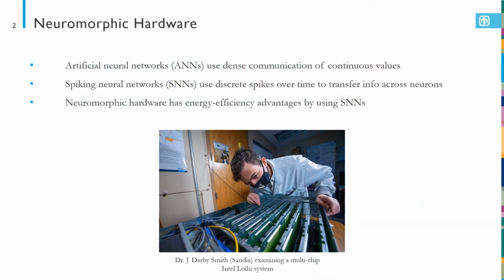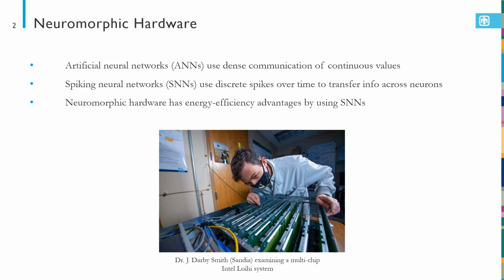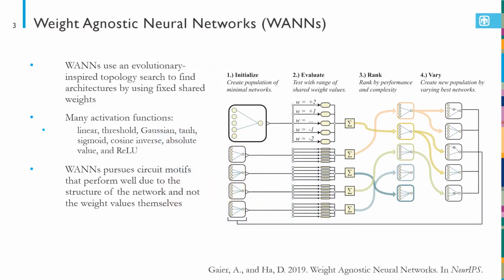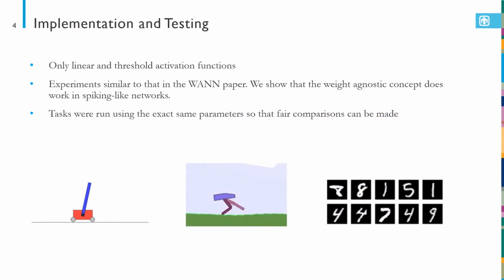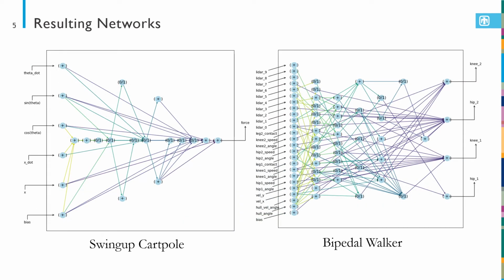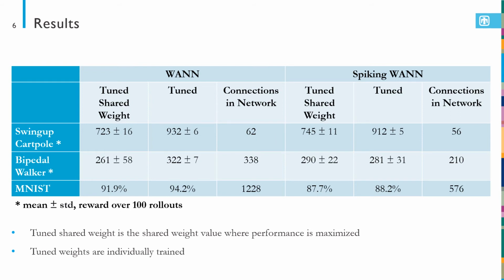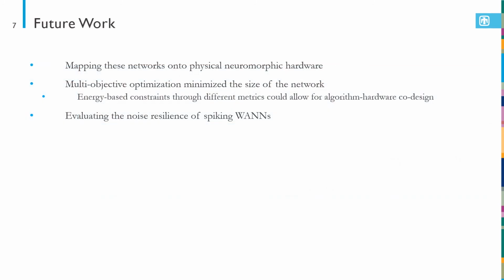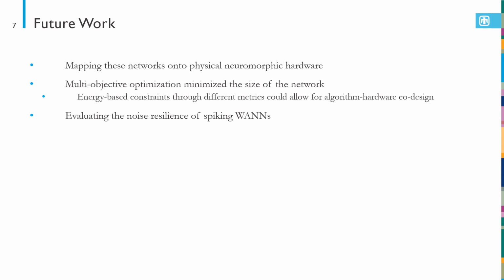Evolving Spiking Circuit Motifs Using Weight Agnostic Neural Networks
AAAI-21  Undergraduate Consortium Pitch Video.